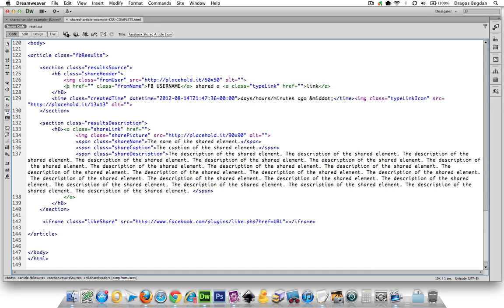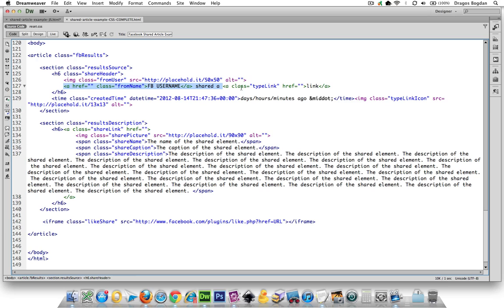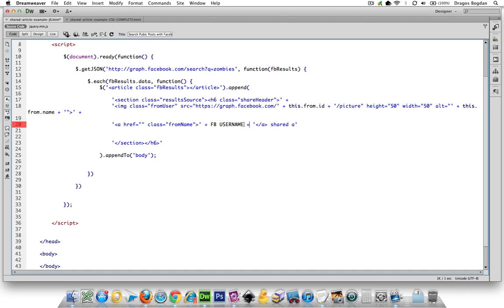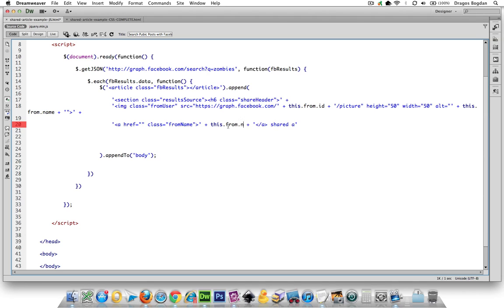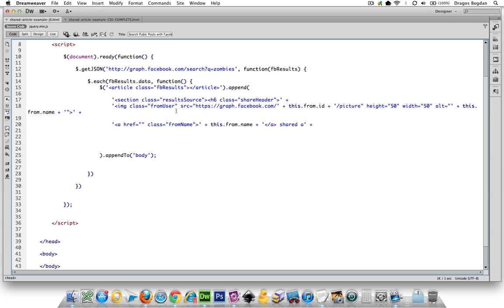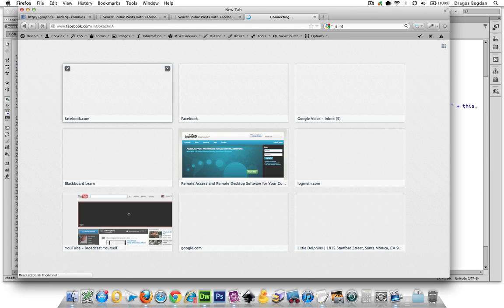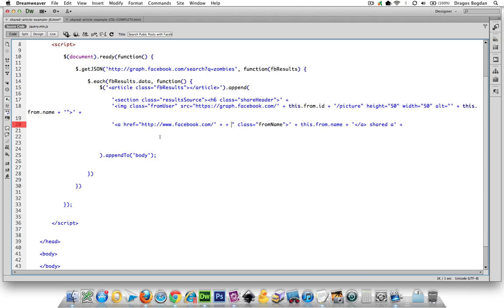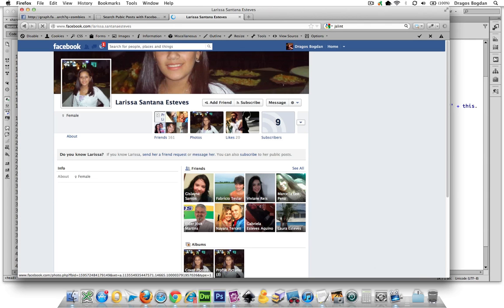(8/15) Adding fromName and Profile Link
In this video we'll add the link to the item that they shared, as well as display the type of link that they shared.